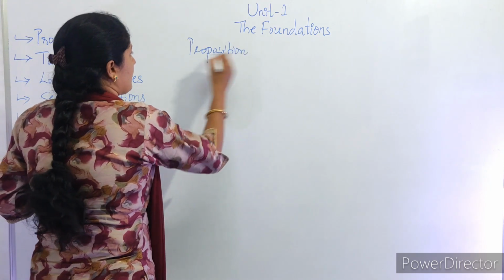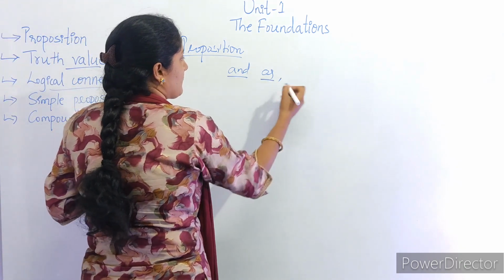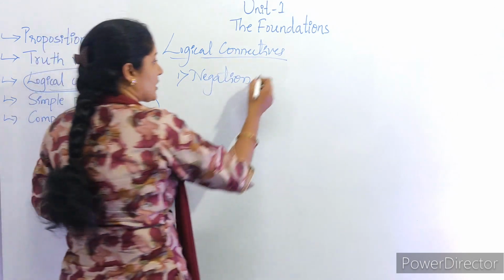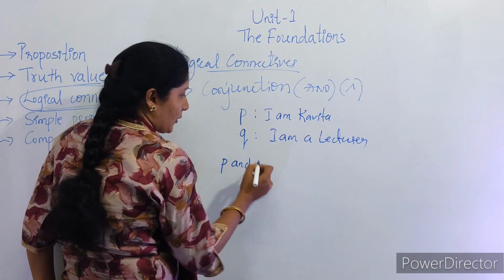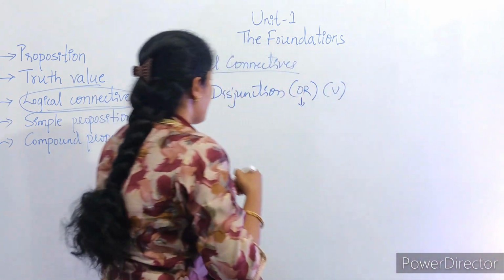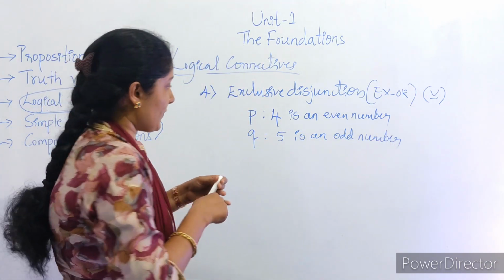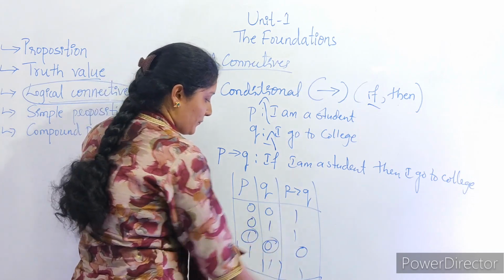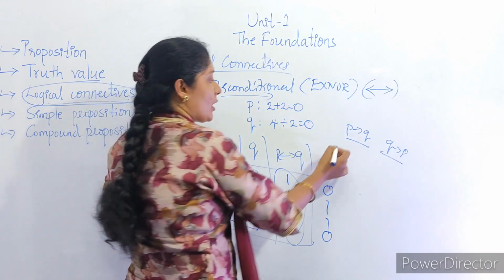The Foundations, Unit-1,part-1,DMS for BCA